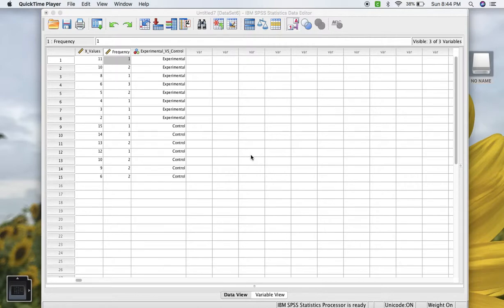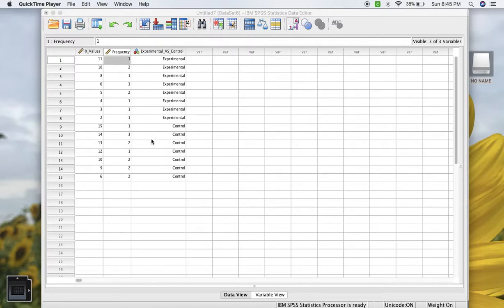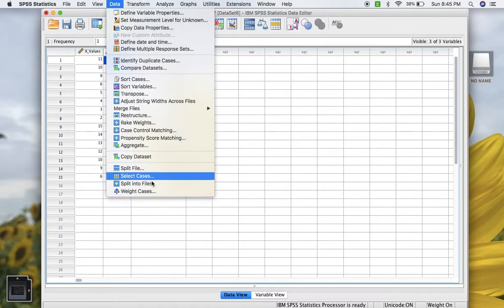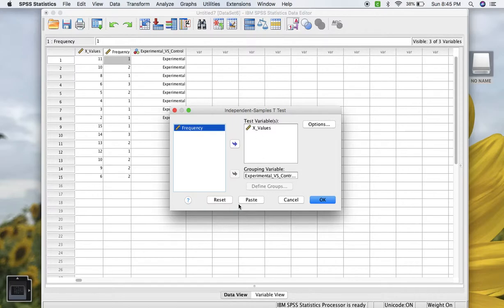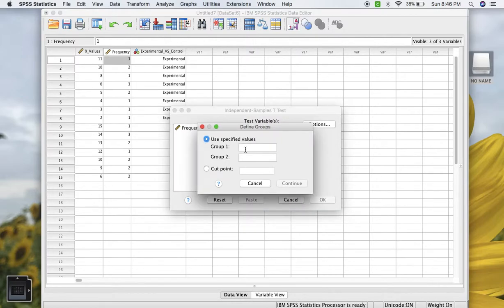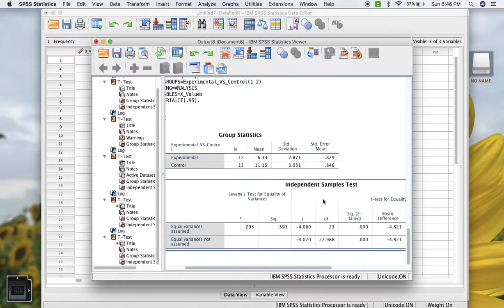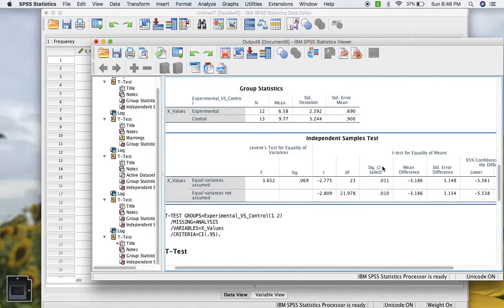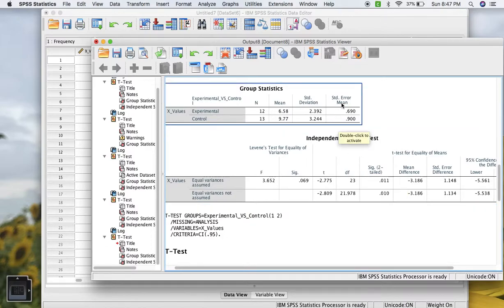Independent T Test